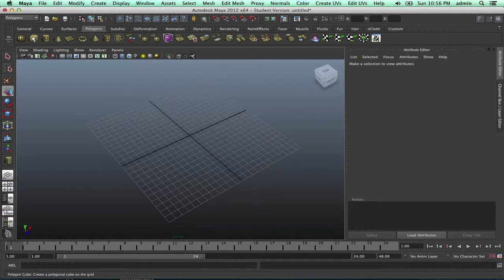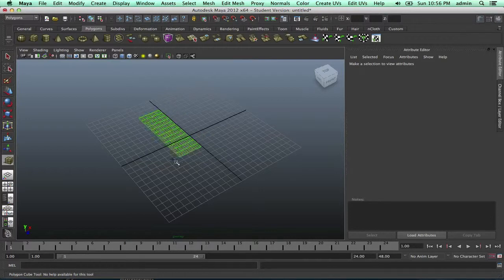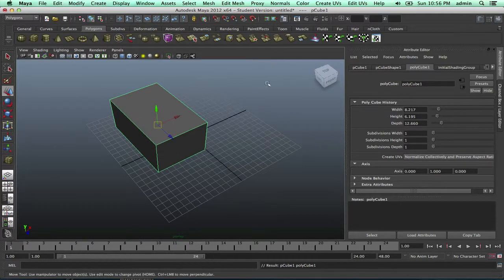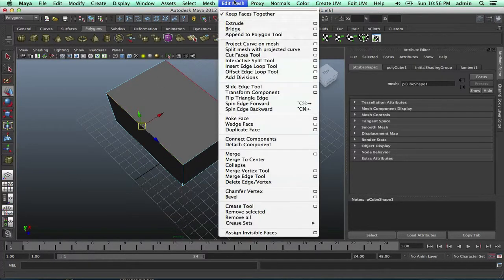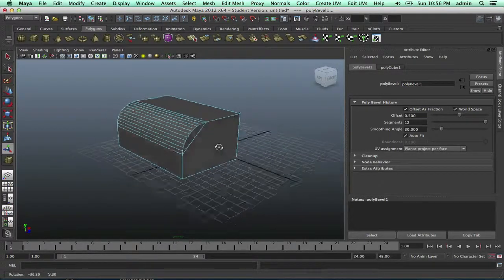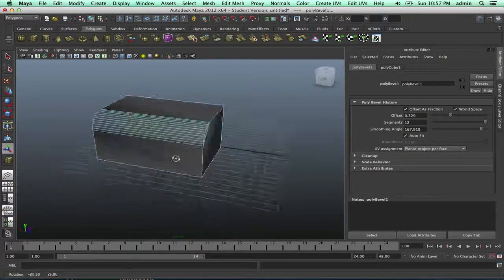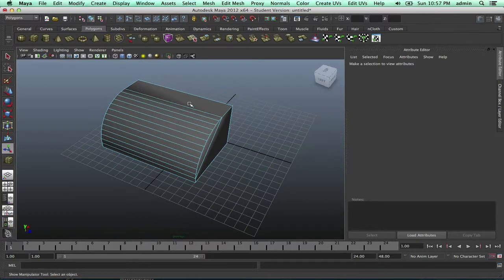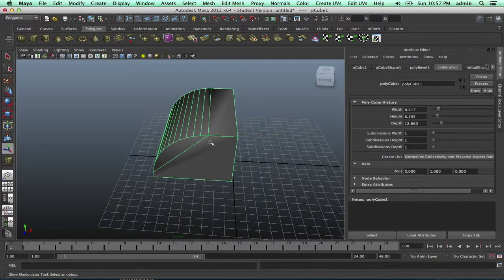How To Bevel Edges In Maya Tutorial #4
In this tutorial I show you how to bevel things in maya